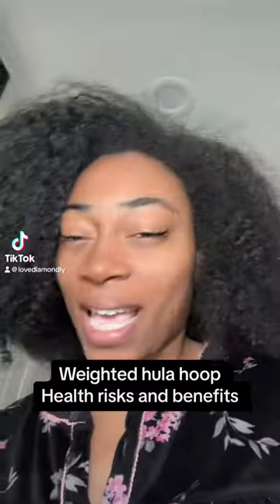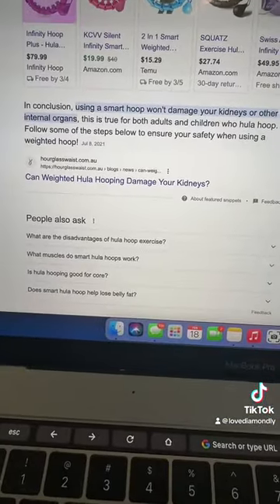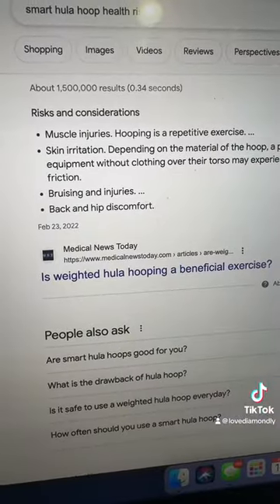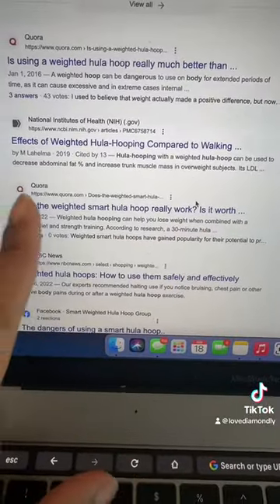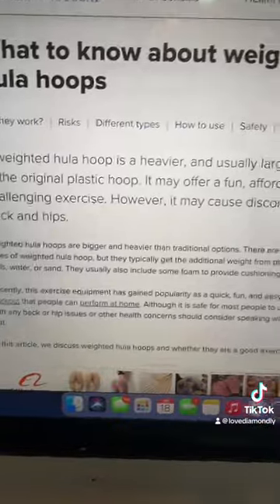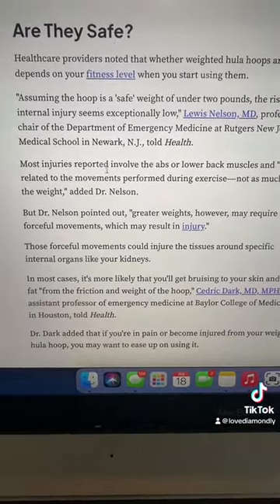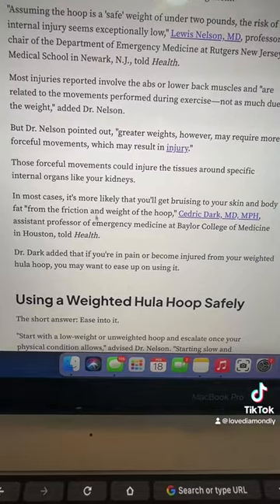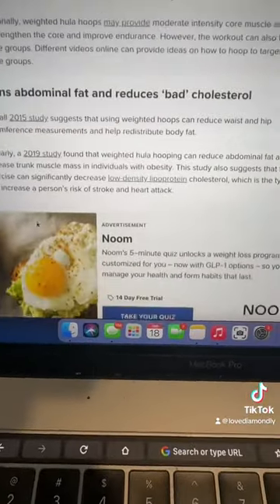Is the Weighted hula hoop safe? Pros and cons?!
Ive gotten this question about the weighted hula hoop so I decided to do some research. Lets look Into It together

Hula Hoop

Get to know me everywhere✨